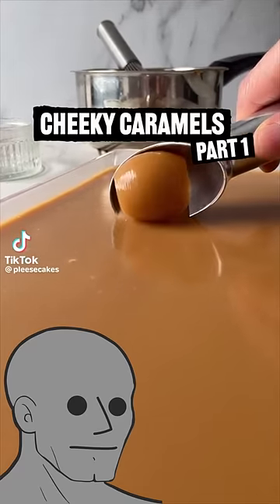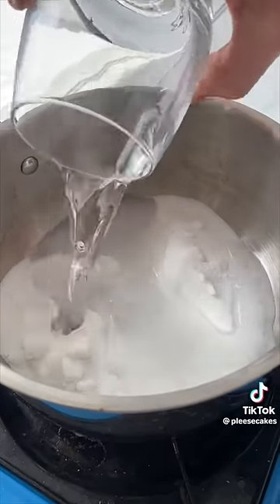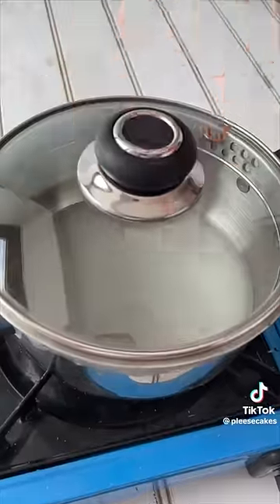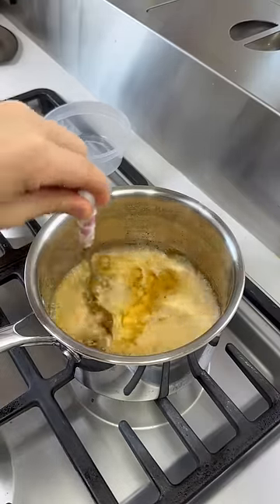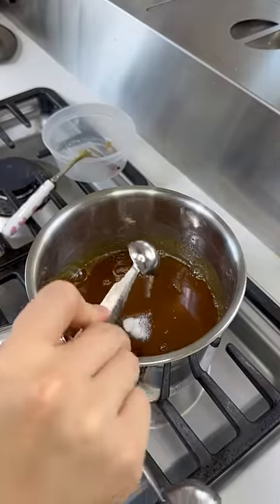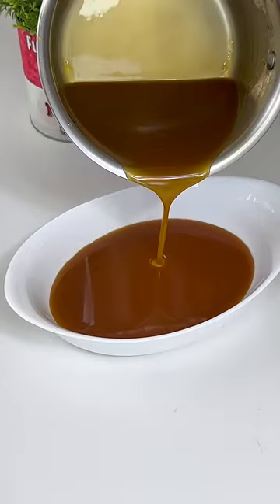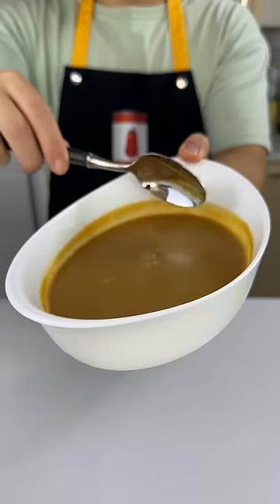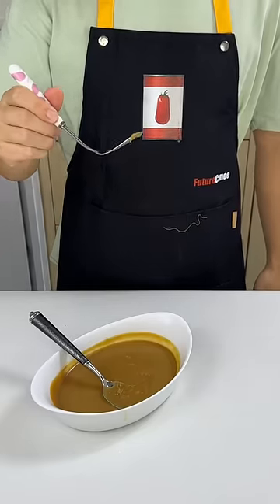Classic Butter Caramel